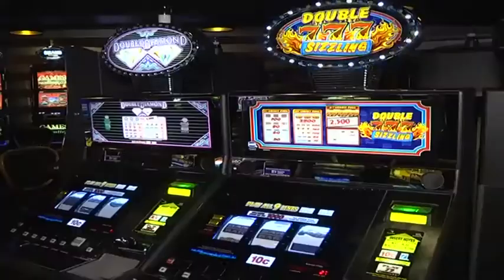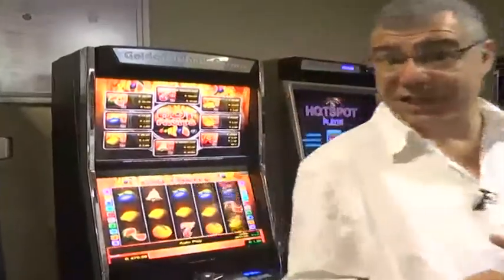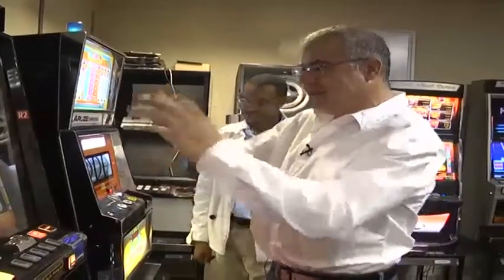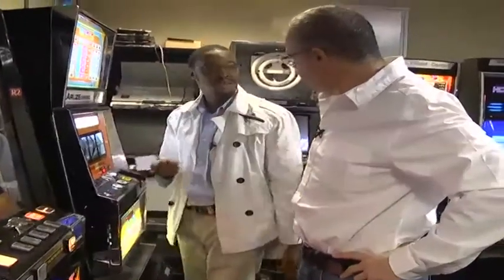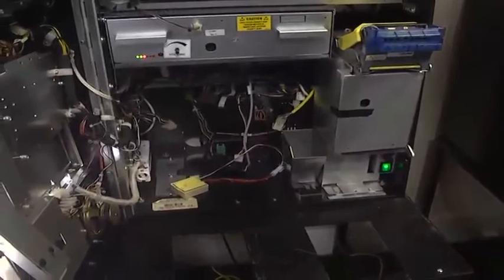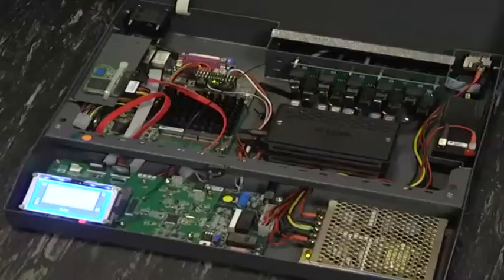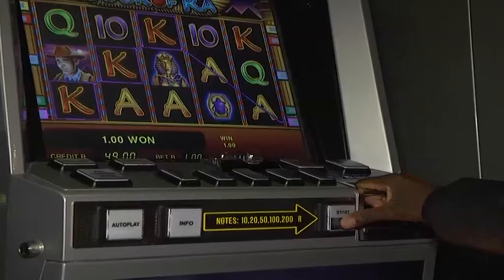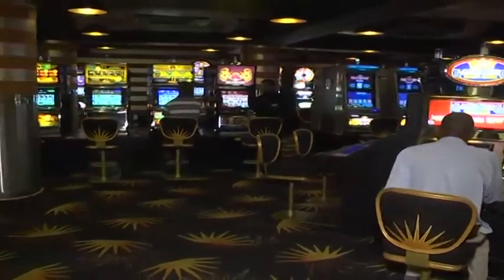The art of monitoring gambling machine systems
Zonke Monitoring Solutions is a company that equip gambling machines with a tech monitoring device to make sure casino owners aren't rigging their machines. They monitor payouts and amounts, and over 000 casino machines across the country have already been fitted with the system. Tech Busters 'Aki says he's not a gambler, but after his visit to the Zonke offices we're not too sure anymore.